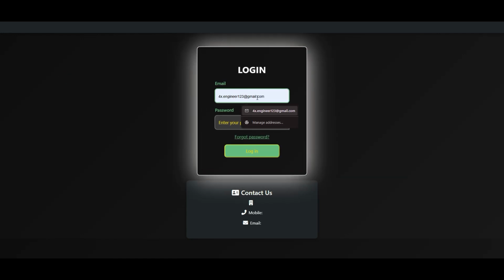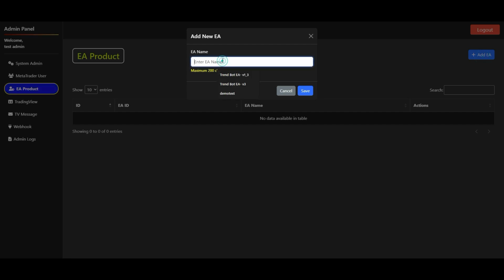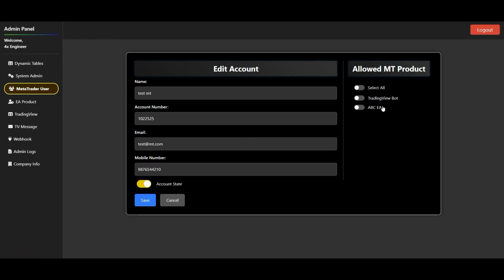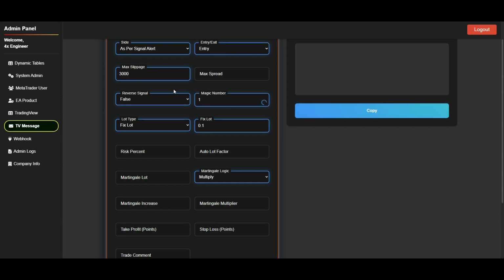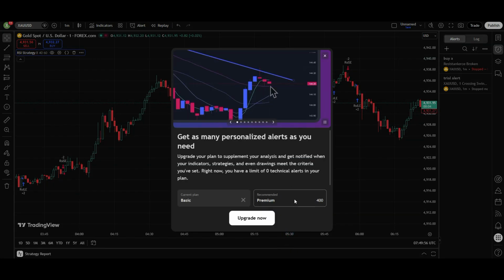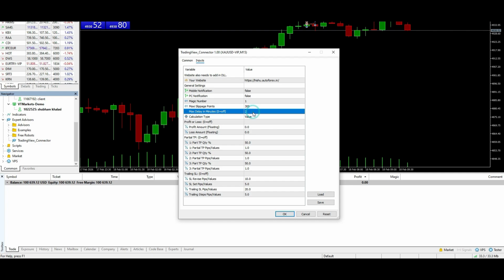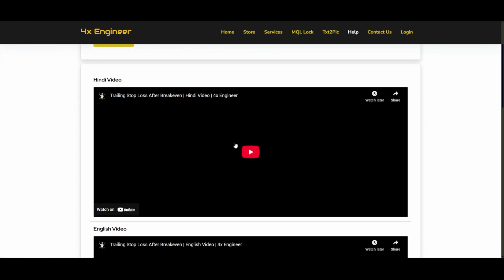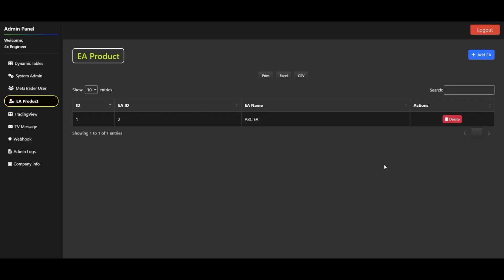TradingView to MT4 & MT5 Copier with Full Admin Panel | White Label | Complete Setup Guide (English)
In this video, I will show you how to connect TradingView alerts to MetaTrader 5 (MT5) using a powerful trade copier system with a full admin panel. This step-by-step tutorial covers installation, configuration, webhook setup, and complete admin dashboard management.

🔹 Automatically copy trades from TradingView to MT5
🔹 Manage multiple accounts from one admin panel
🔹 Control lot size, risk settings & trade filters
🔹 Real-time execution with fast and secure connection
🔹 Beginner-friendly full setup guide

This solution is perfect for traders, signal providers, and developers who want to automate trading and manage multiple MT5 accounts efficiently.

Start automating your trading today.